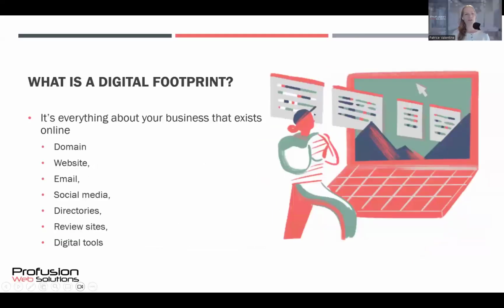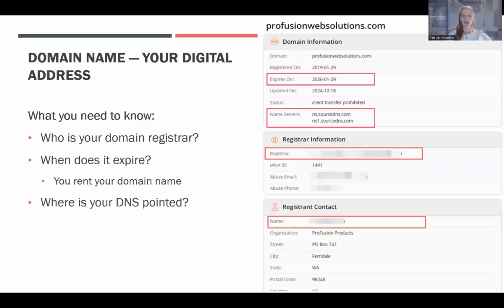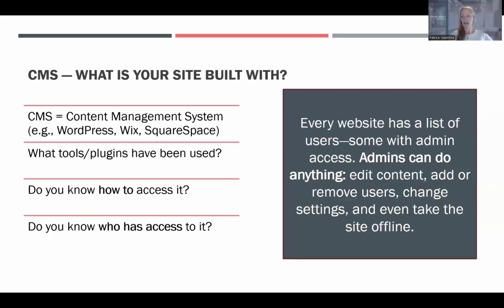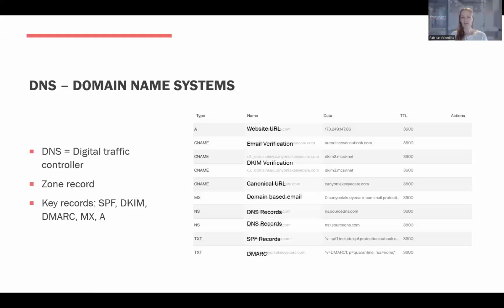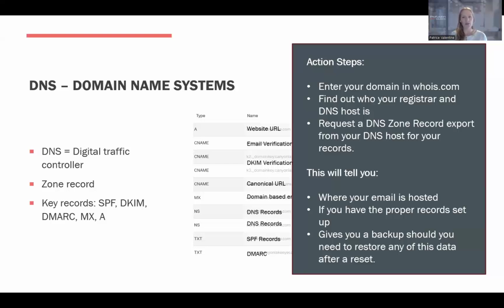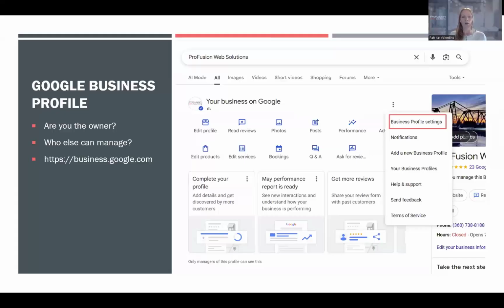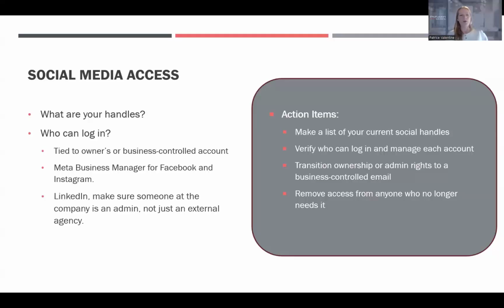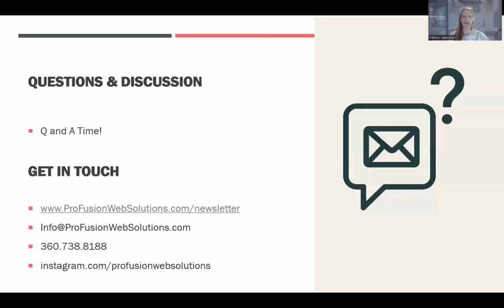Digital Footprint 101: What Every Business Owner Needs to Know (Before Something Breaks)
Digital Footprint 101: What Every Business Owner Needs to Know (Before Something Breaks)—If you’ve ever had your website go offline, your email stop working, or just didn’t know who to call when something wasn’t right with your online presence… this session is for you.

In this 40 minute session, we walk you through the key components of your digital footprint: what they are, why they matter, and what you should know to stay in control.

You’ll leave with clarity on what pieces make up your digital presence, control over who has access to your platforms, and the confidence to manage or delegate it without panic.

The goal here isn’t to make you an IT expert—it’s to make sure you’re not caught off guard when something goes down.